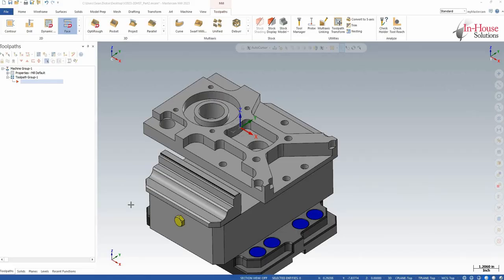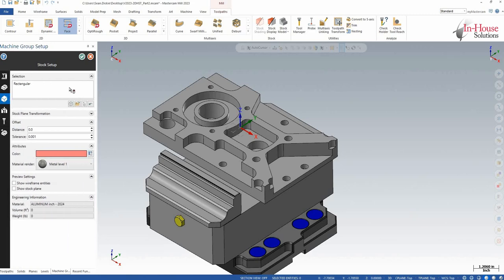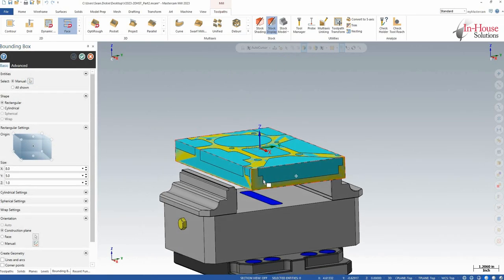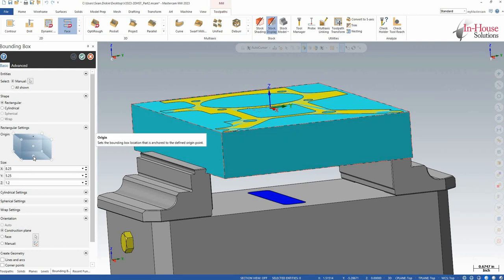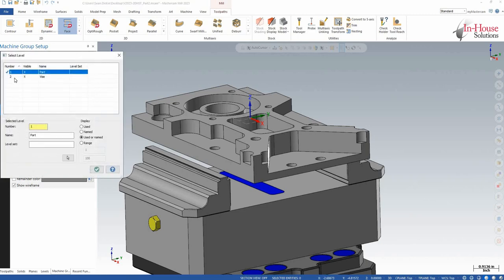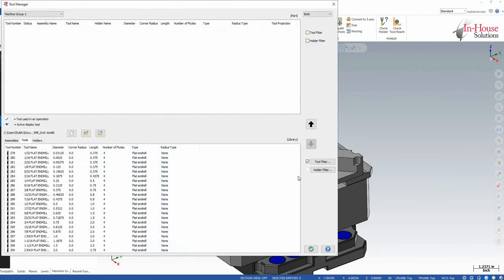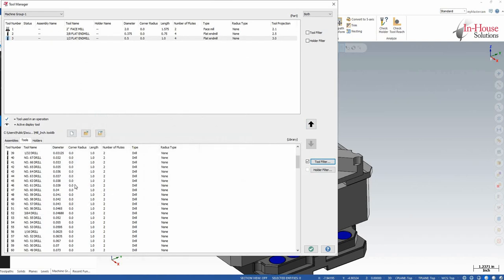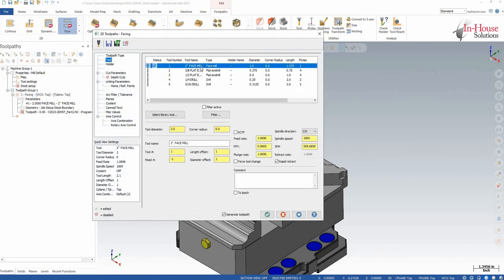Mastercam 2023: Machine Group Properties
Take a look as Mastercam 2023 has redesigned the Machine Group Properties dialogue and replaced it with the Machine Group Setup function panel for Mill and Router products.

Mastercam 2023 is available now! Head over to the downloads page on our website to see for yourself!

Or give us a call!